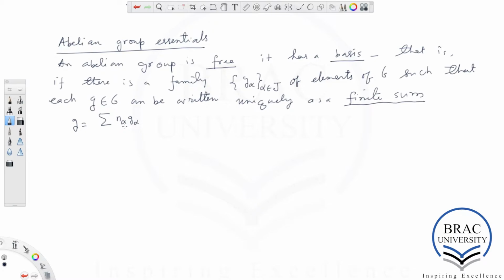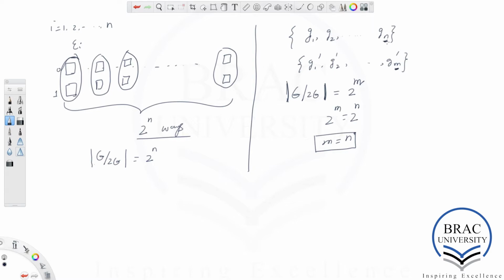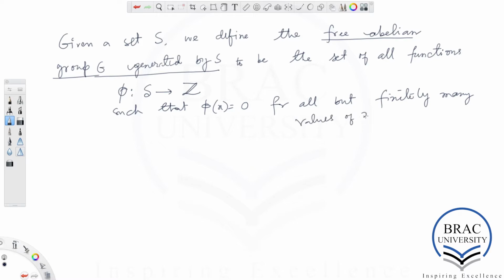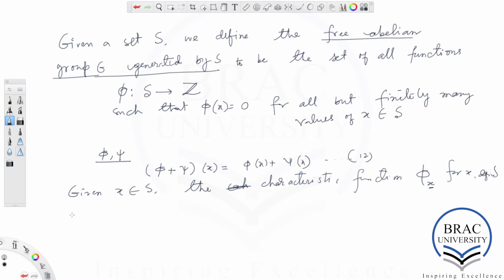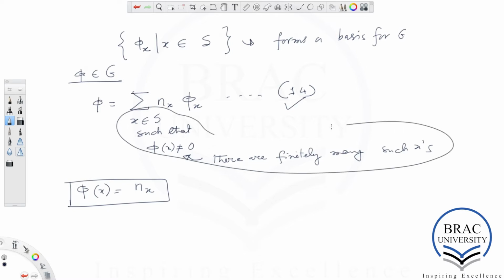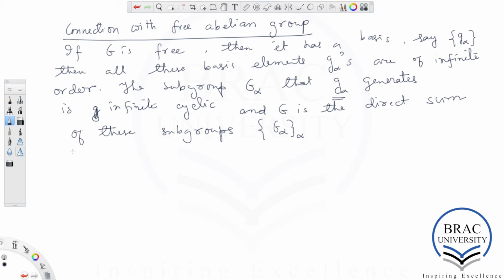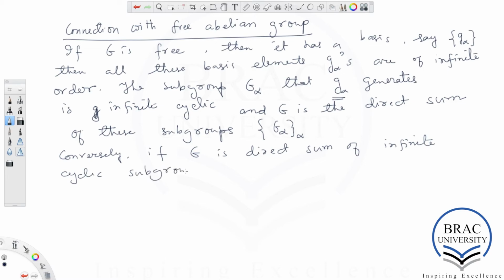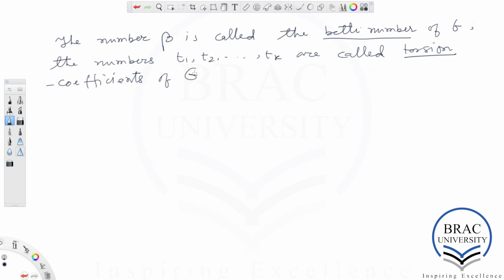MAT 431 - LECTURE 6 PART 5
Course Code: MAT 431
Course Title: Algebraic Topology 1
Semester: Summer 2021
Faculty: Prof. Syed Hasibul Hassan Chowdury, PhD

Lecture 6 - An introduction to simplicial complex and review of the concepts on free abelian group
Part 5